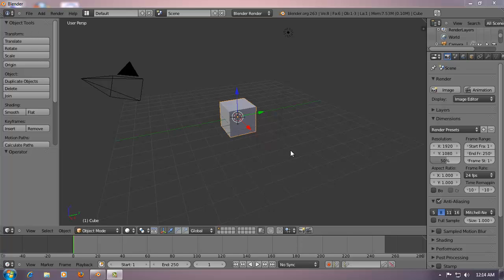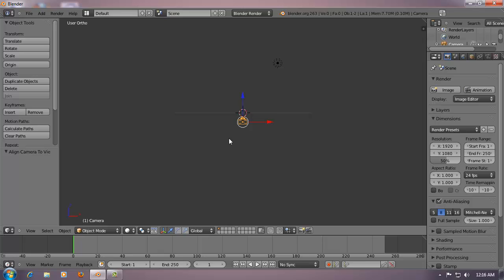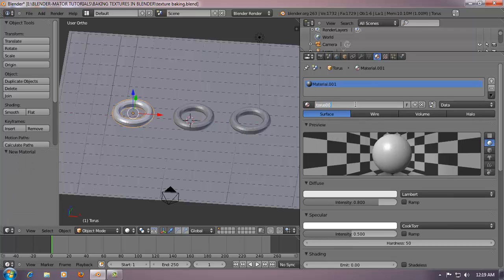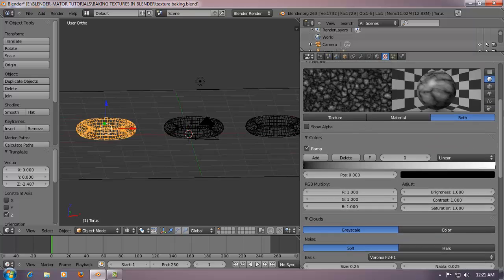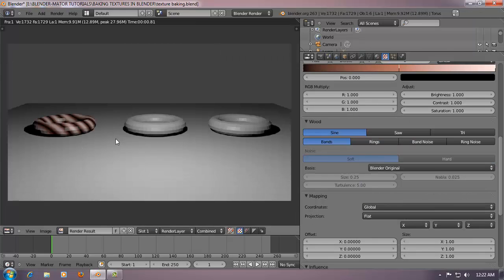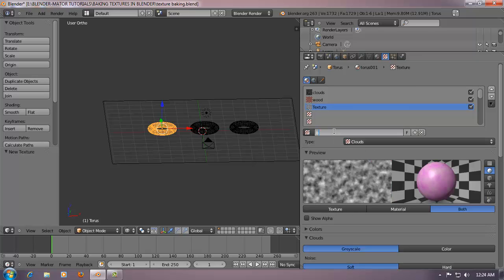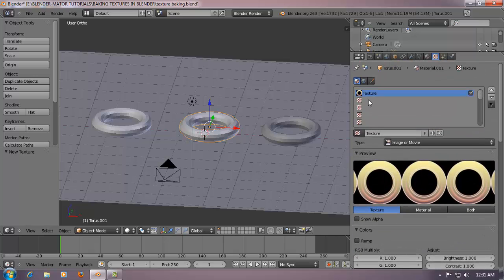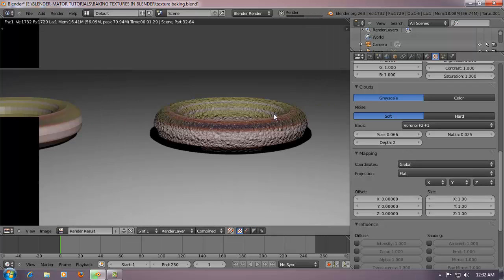BAKING TEXTURES IN BLENDER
A video tutorial on how to bake textures in Blender for easy and efficient workflow.